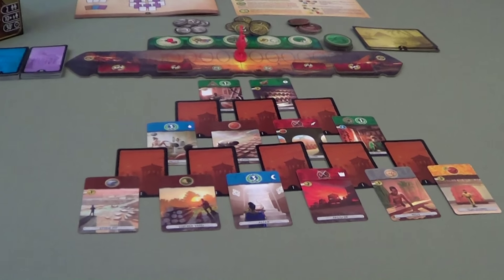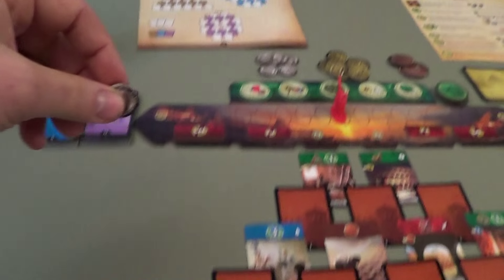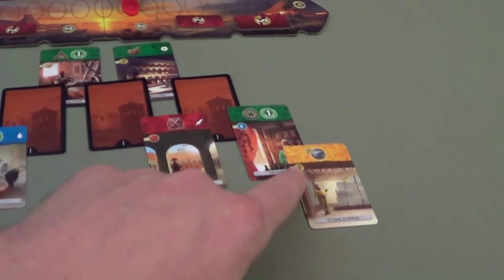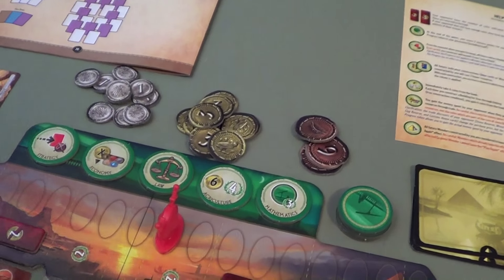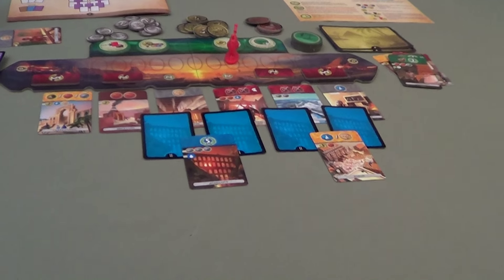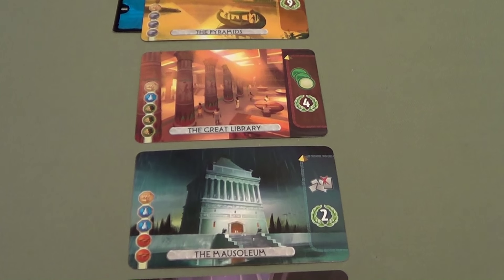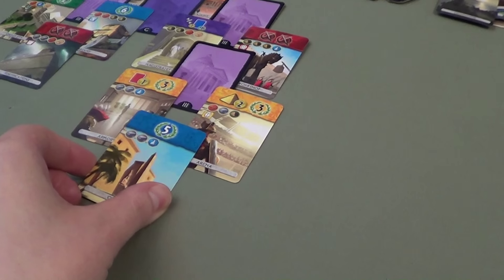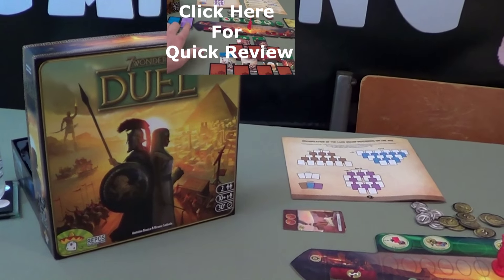7 Wonders: Duel "Live Play" (Repos Production/Asmodee Games) GreyElephant Gaming